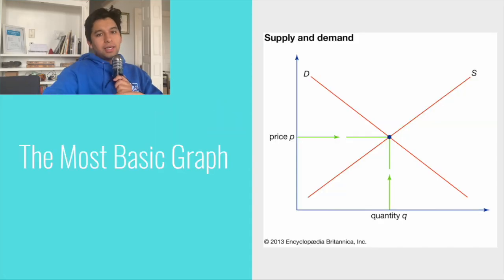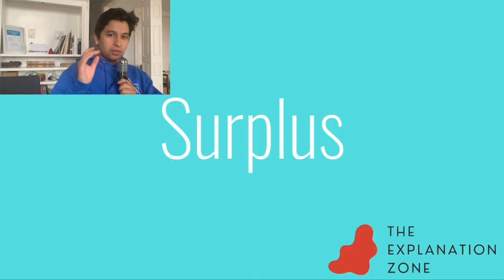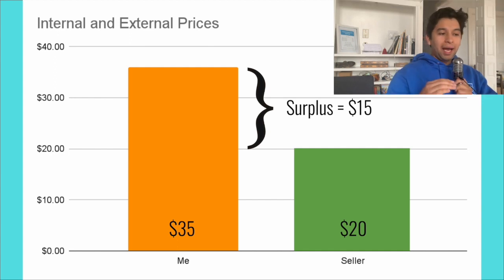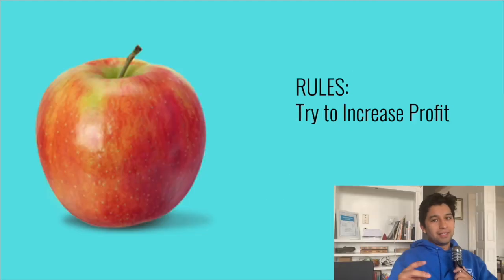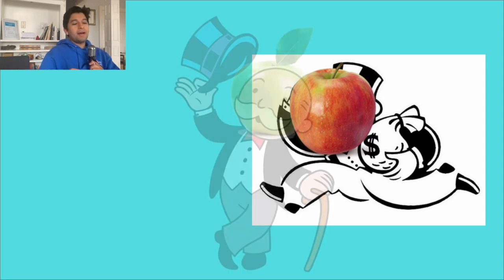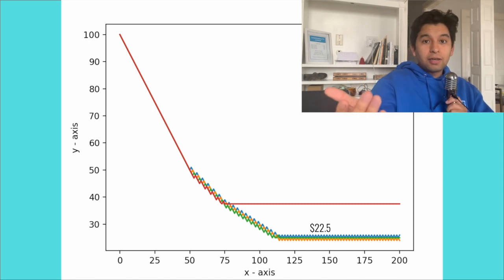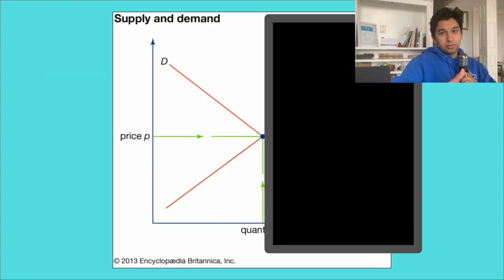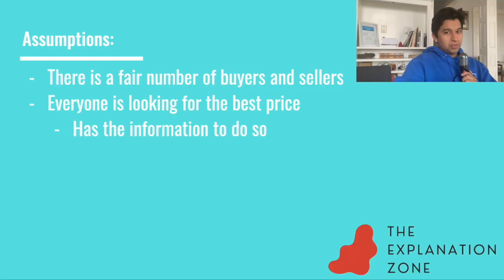Supply and Demand: The Basics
This video will give you a rough understanding of supply and demand.